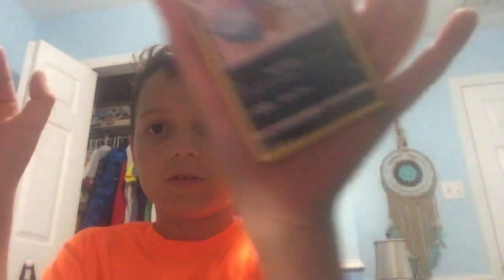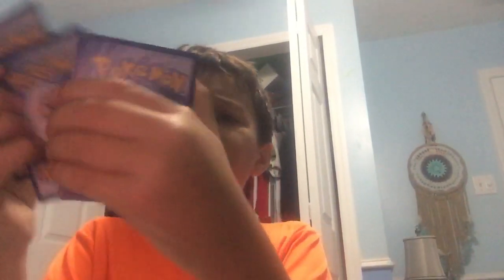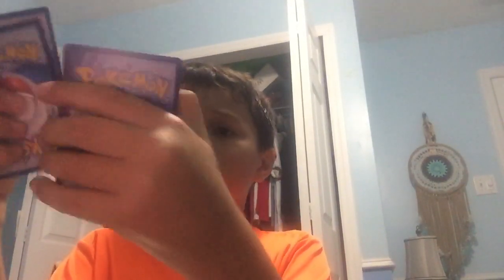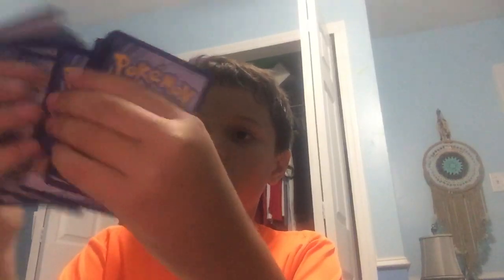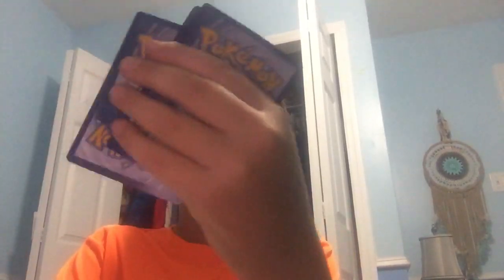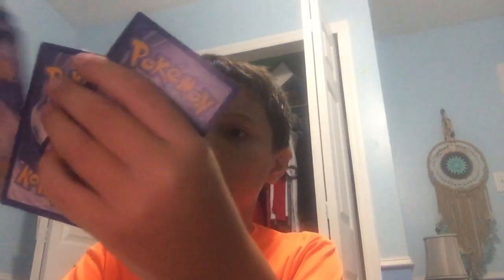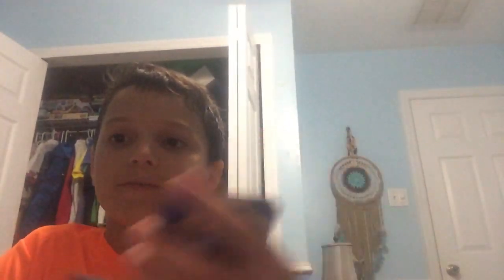Silver Tempest Pokémon pack